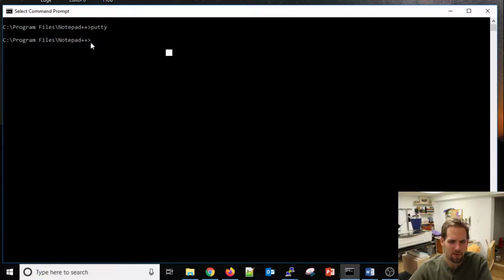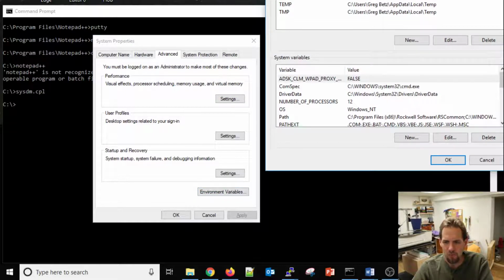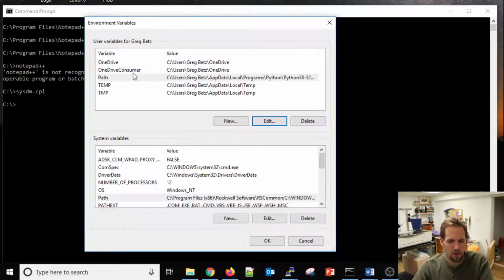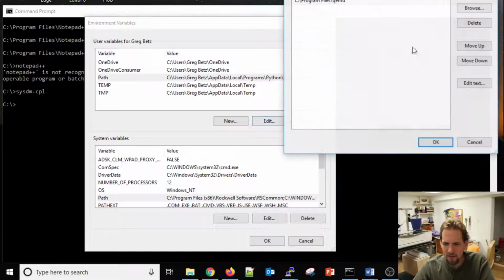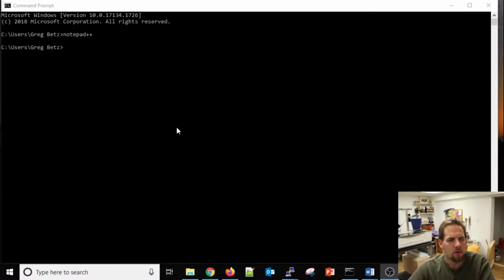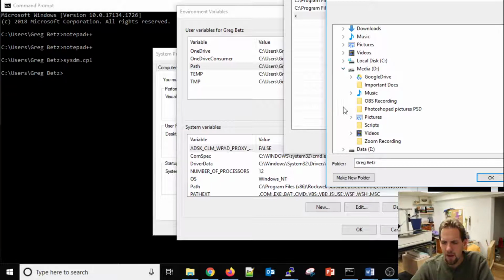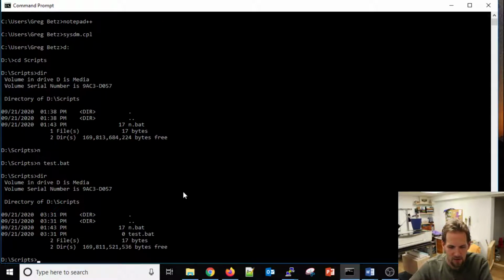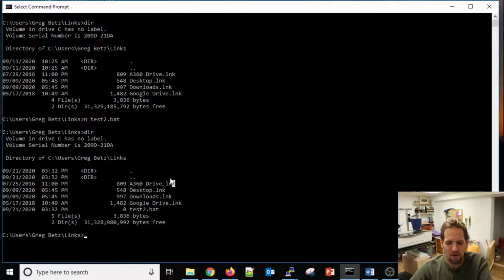IST 108 Environment Variables